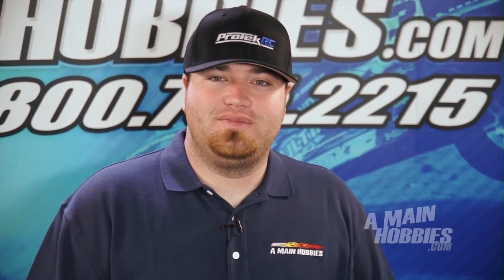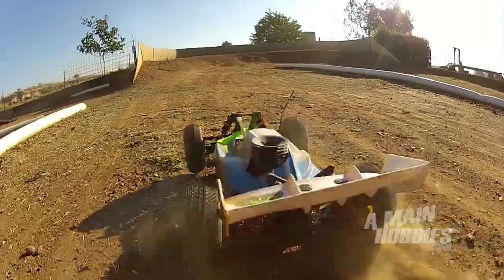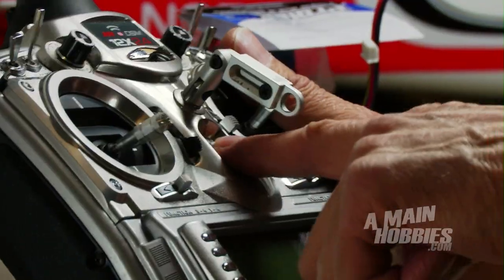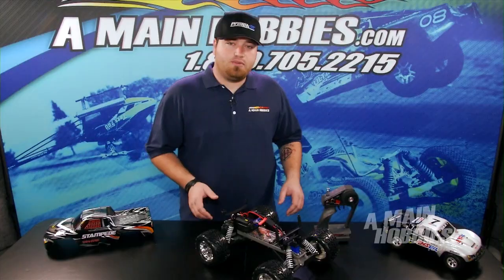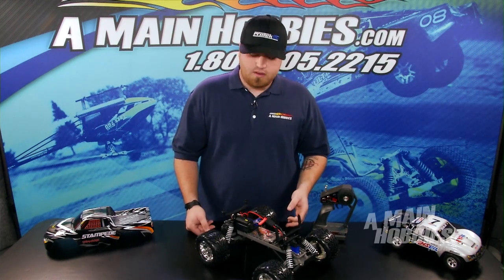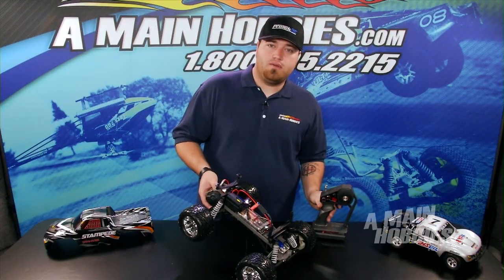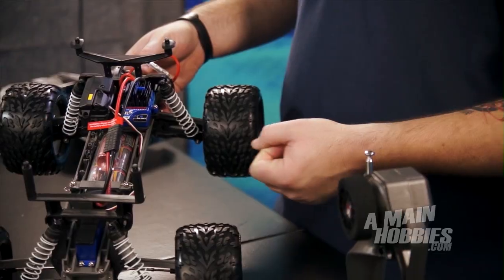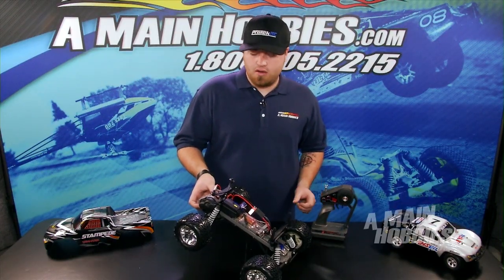How to Program a Traxxas XL-5 ESC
A Main Hobbies customer service representative Shaun Klobas walks through the steps of programming Traxxas' brushed electronic speed controller, the XL-5.